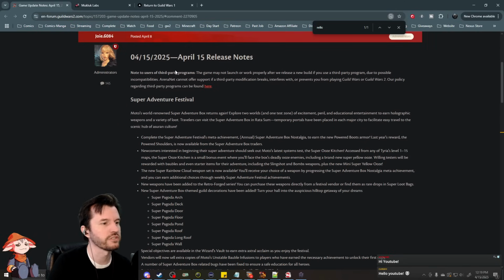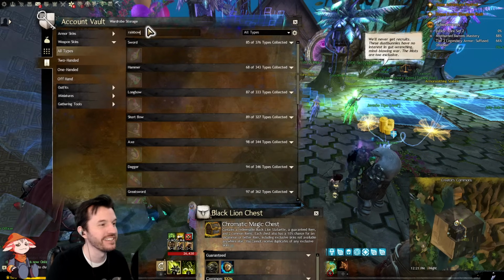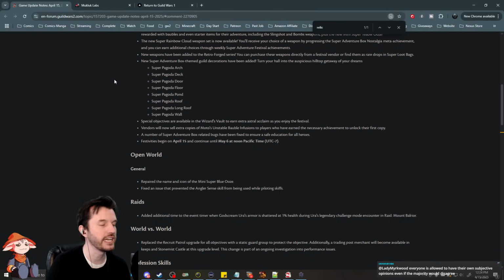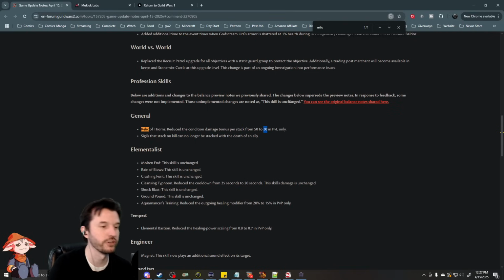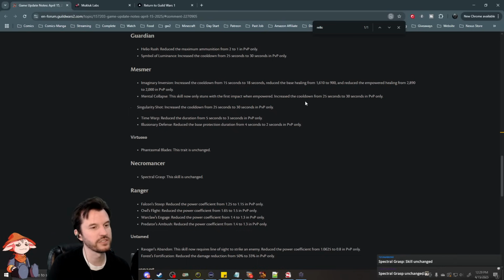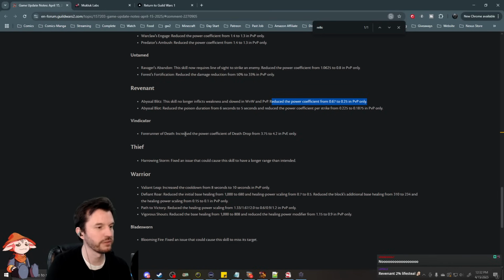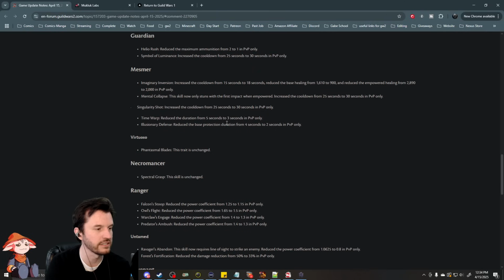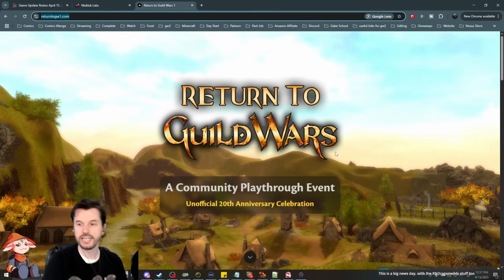Patch Day, Return to GW1 Event, SAB Festival, & More - Apr 15th Guild Wars 2 News